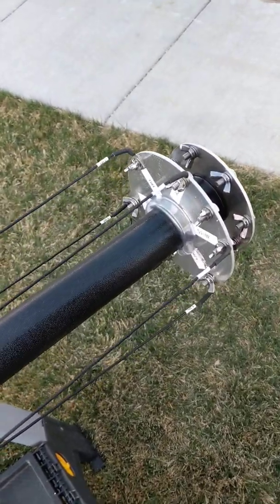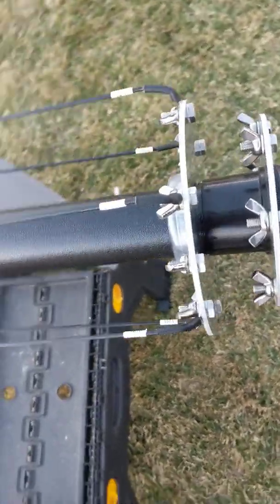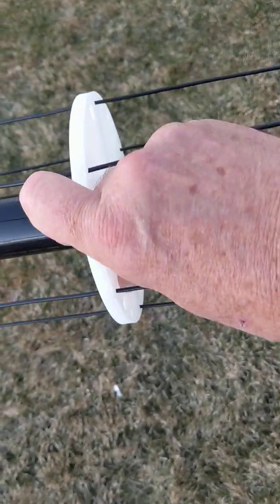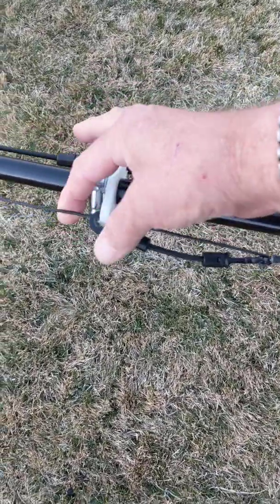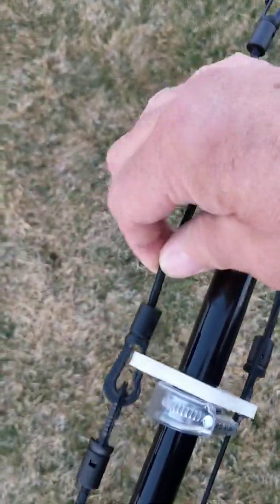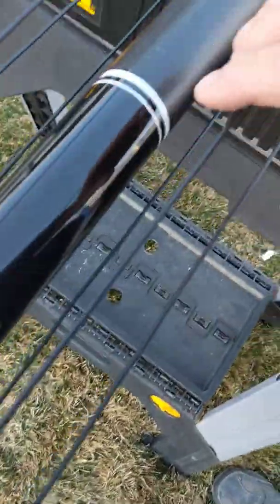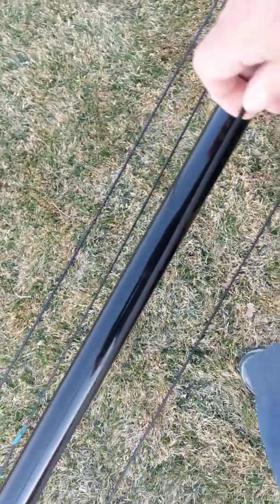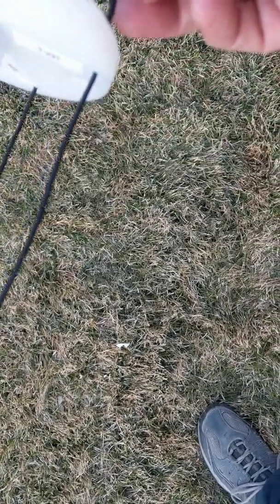DX Commander CLASSIC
Element placement and connection guesses with hardware.